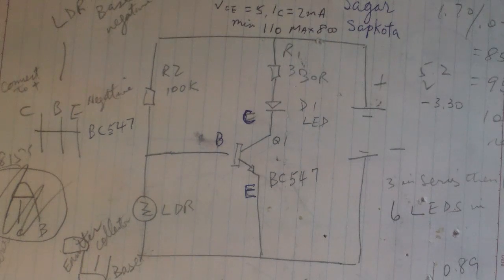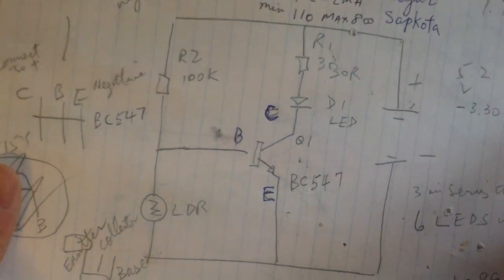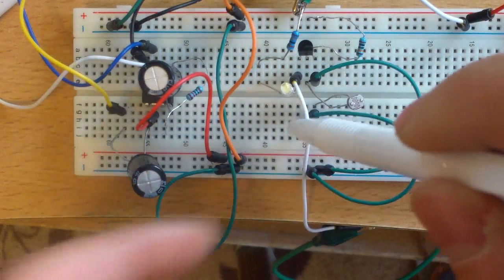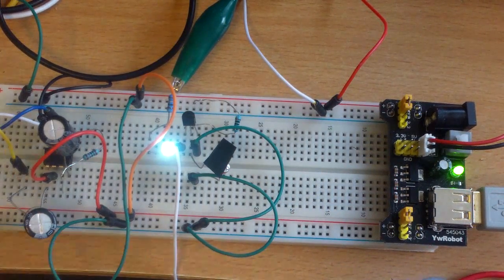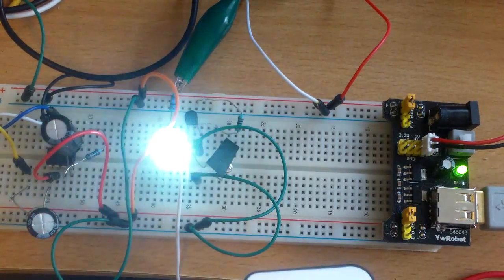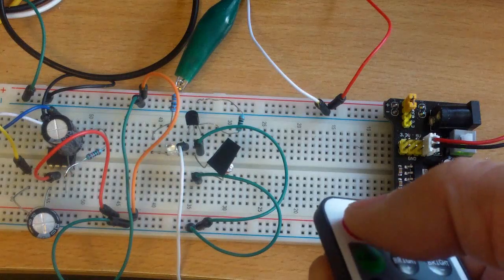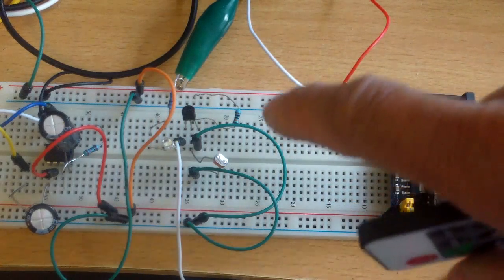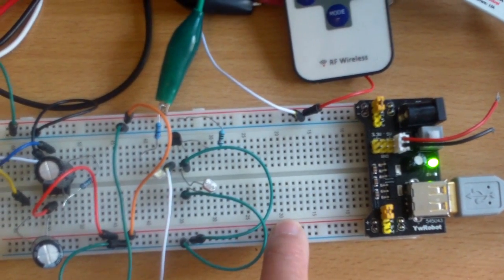Adding remote features to your dark sensing solar lights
You can add a remote control to your diy  dark sensing solar light for more versatility. The pwm 11 keys mini control dimmer is under five dollars on ebay. You can then make your leds brighter, or dimmer, or blink. The receving unit can be powered from 5v to14v at peak current of 12A. I will probably use the remote with my led strip light.  Do this at your own risk. I will add some links below to my other videos on making the dark sensing solar light.